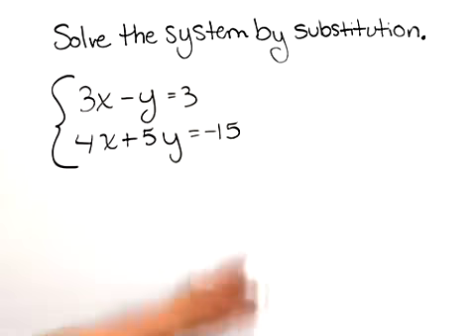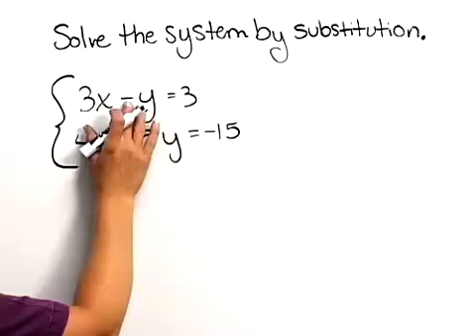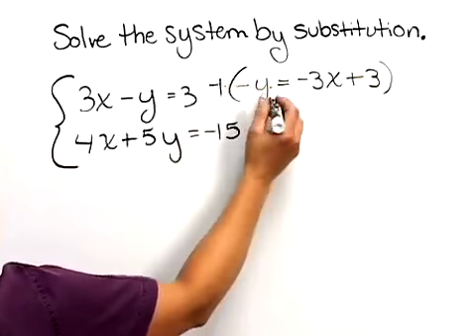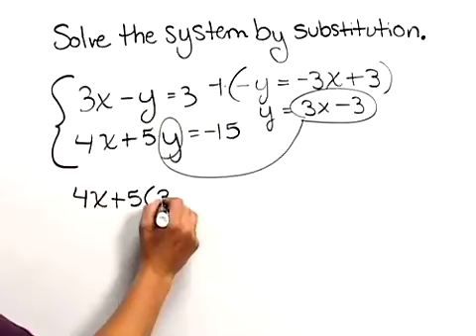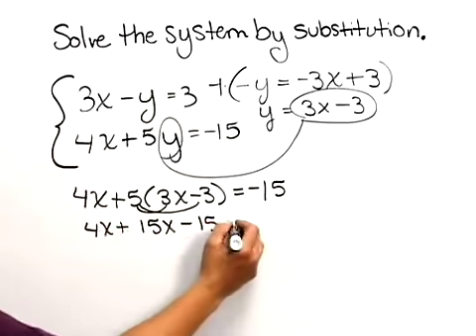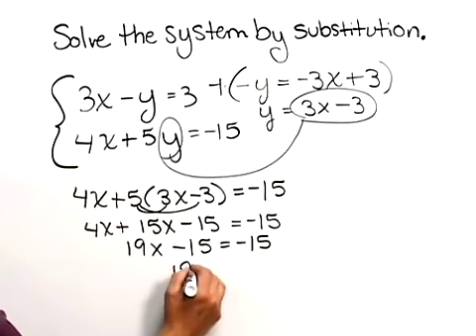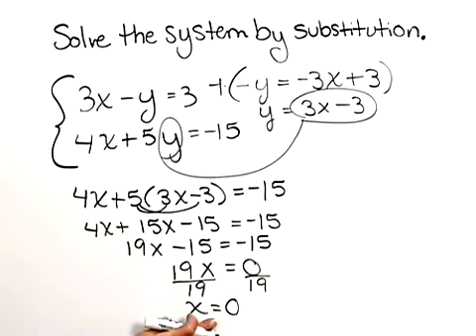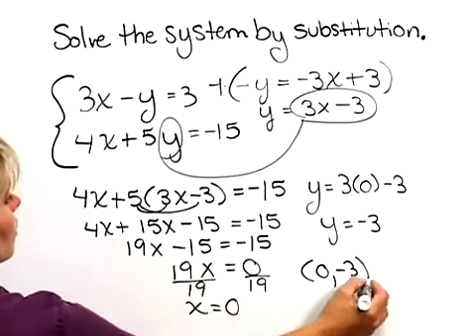Sullivan Elementary & Intermediate Algebra Ch 4 Video 7